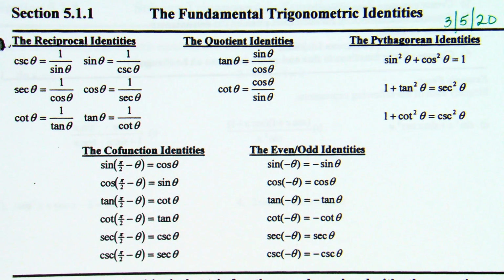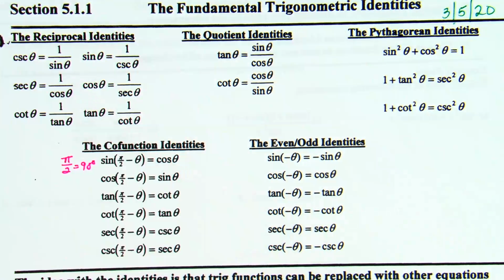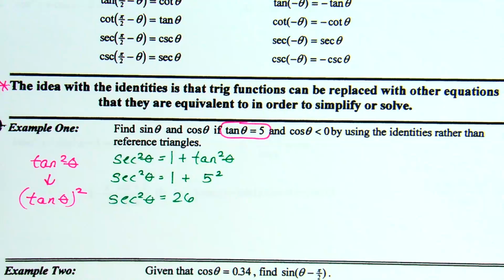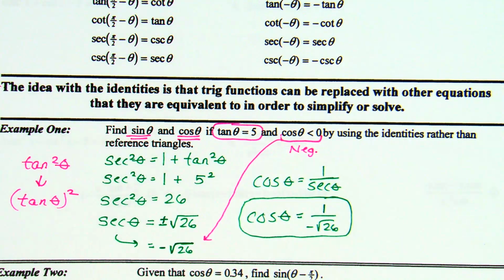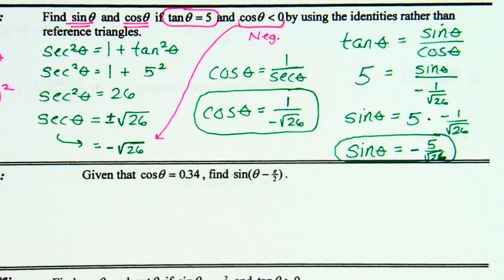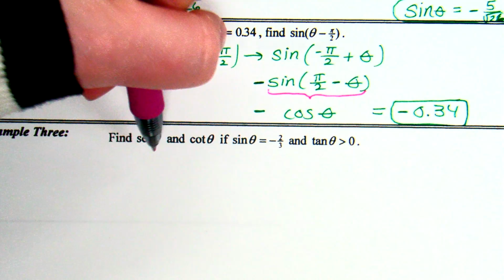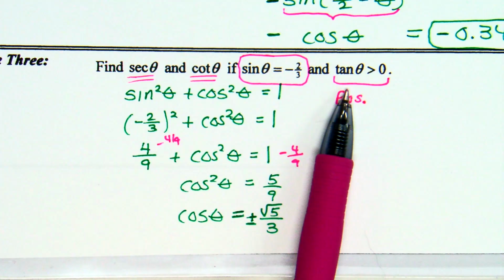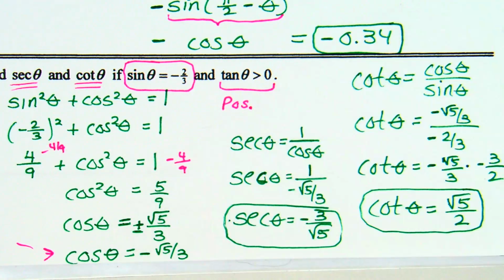Lesson 5 1 1 Period 2